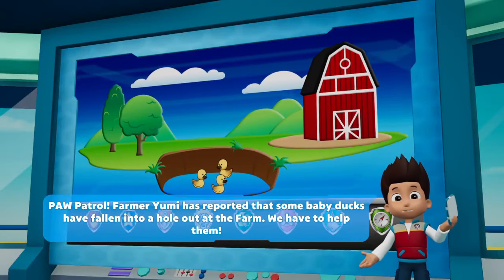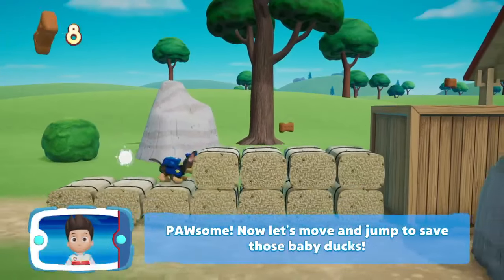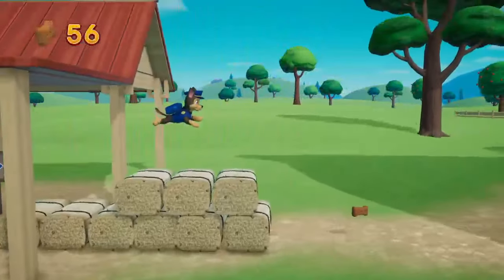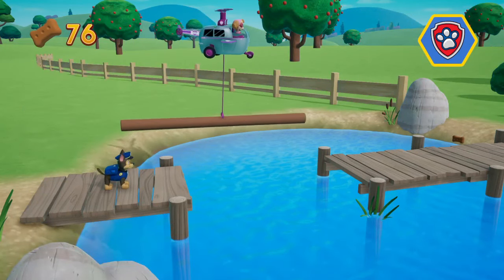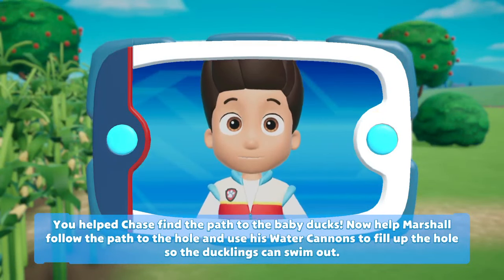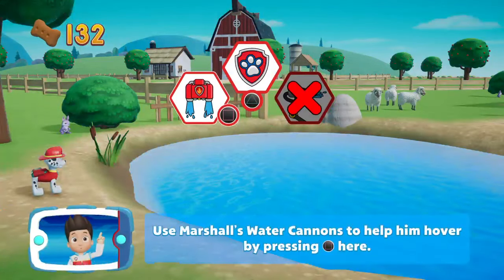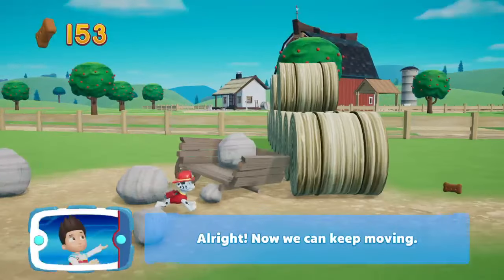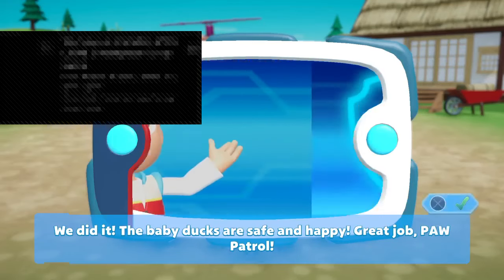Paw Patrol: On A Roll🐾 Mission 1 - Save The Ducks!!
In Mission 1 of Paw Patrol: On A Roll, your mission is to Save The Ducks! Join the pups as they embark on an exciting adventure to rescue adorable ducks in need. Watch this video for a quick overview of the mission and some gameplay highlights. 🐾🦆

Shout-out to @Adobe Express and @Bitmoji- Thanks Guys